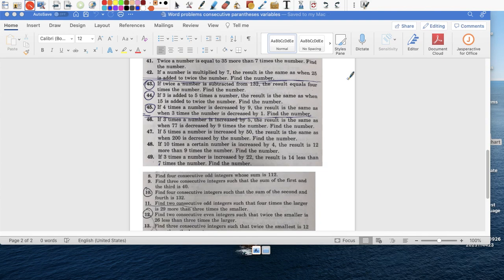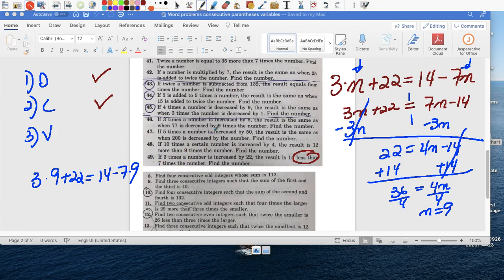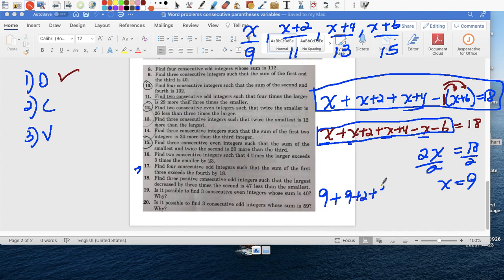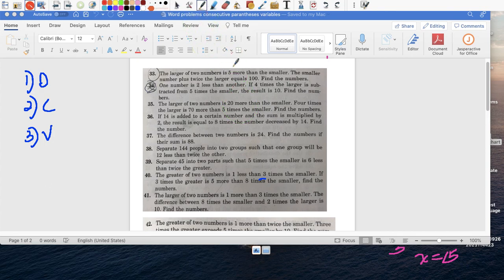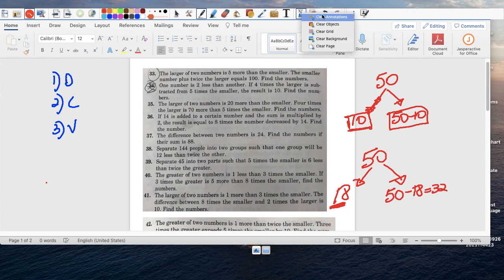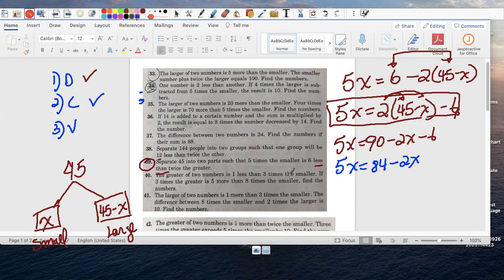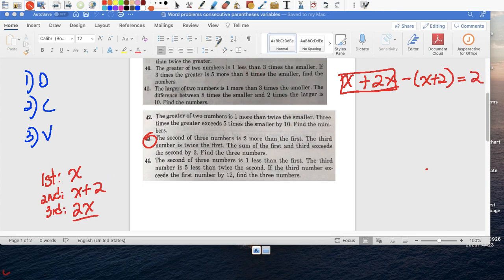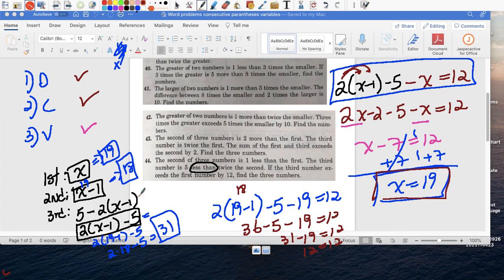Translating sentences to equations